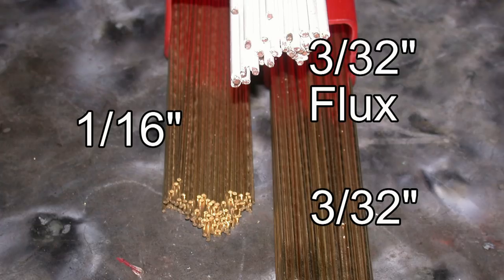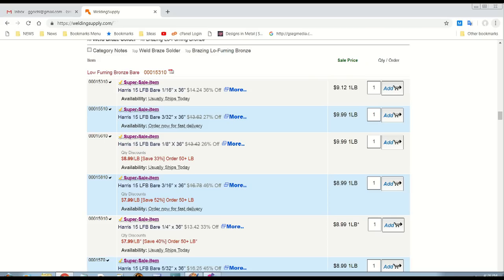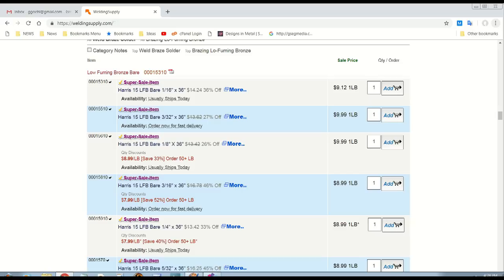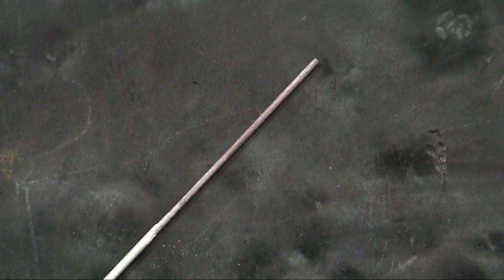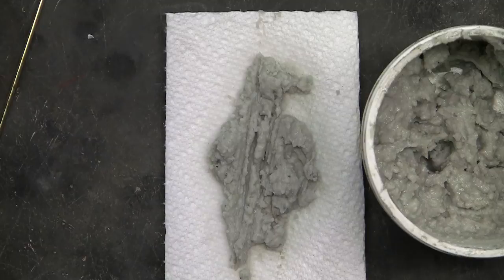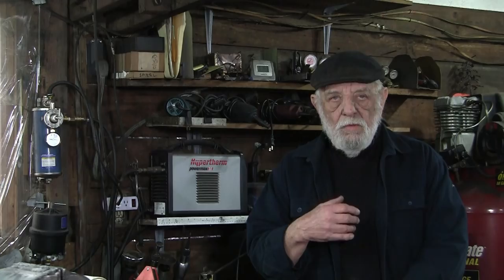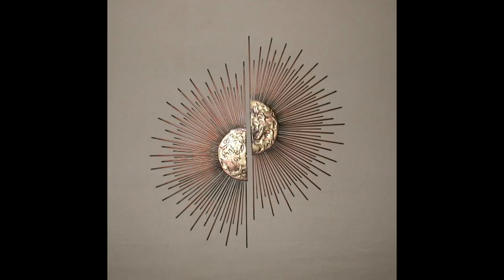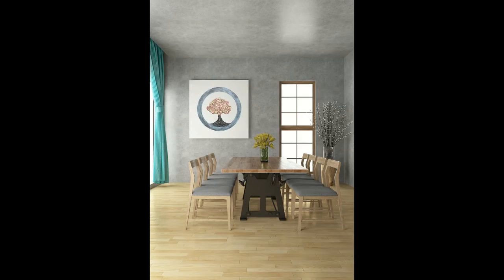Brazing Rod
Brazing Rod.  What I use, how I use it and where I buy Low Fuming Bronze Brazing Rod.  Links to brazing videos: